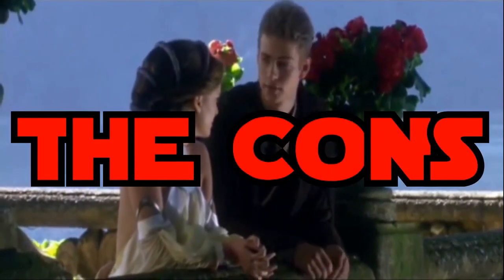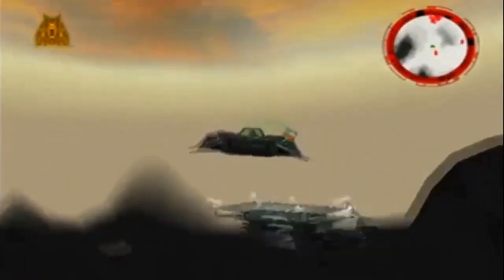Star Wars: Rogue Squadron (N64) REVIEW - The16BitShow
With the Empire invading Canada, Bradley Dunn takes a look at the classic game Star Wars: Rogue Squadron in hopes to pilot an X Wing and fight with BigJackFilms and the Rebels.

Michael Tanzer, Jeff Chapman, Celeste Heron & Mason McCleary